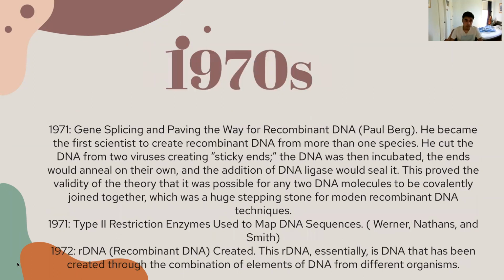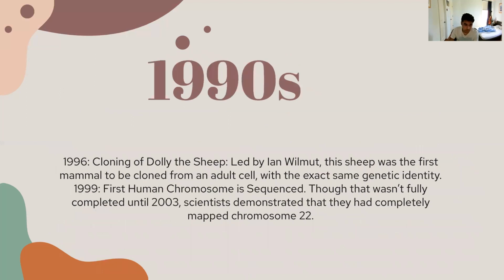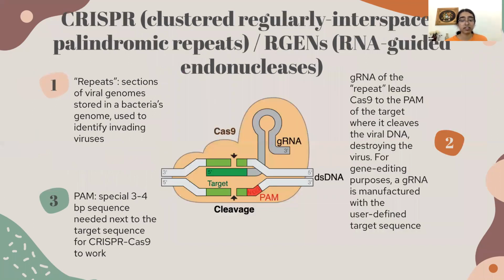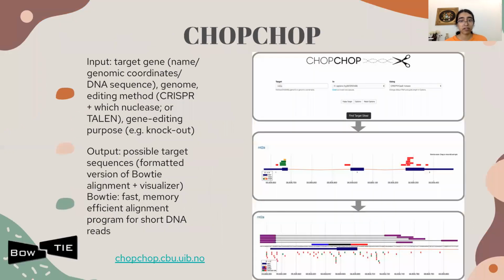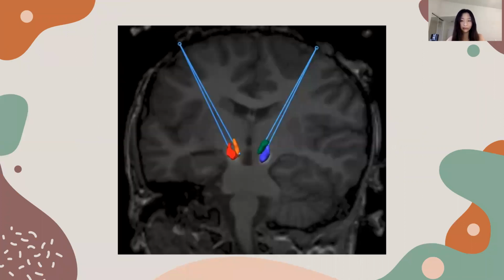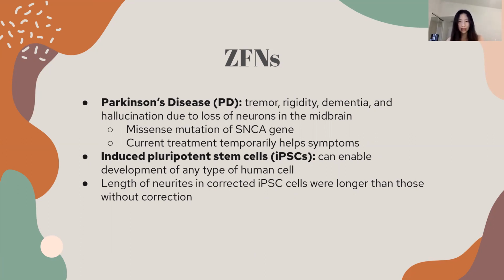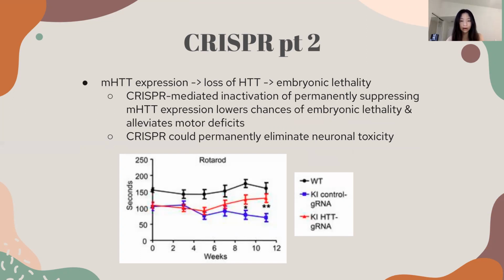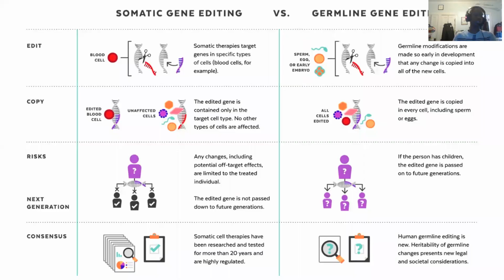Gene Editing and Neurodegenerative Diseases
This is the final project presentation of "Amoeba Friends", a student colony group in the Pre-College Program in Computational Biology.